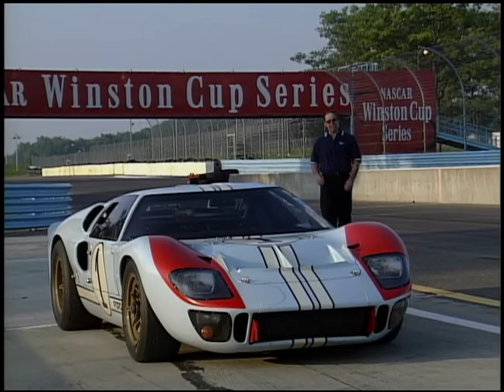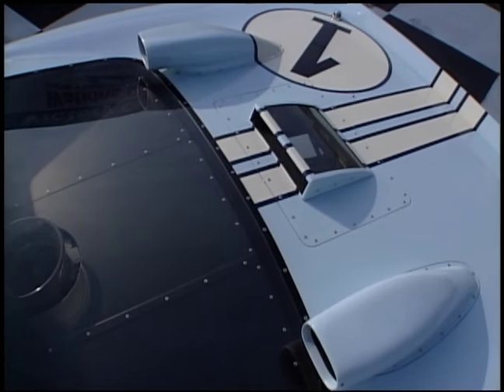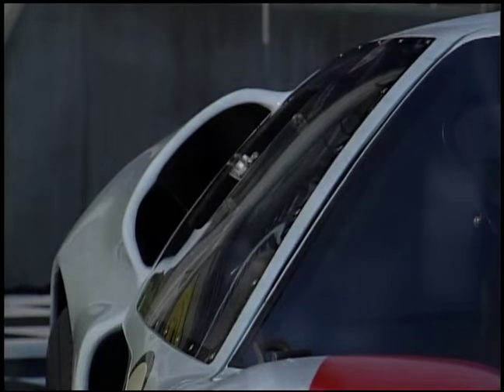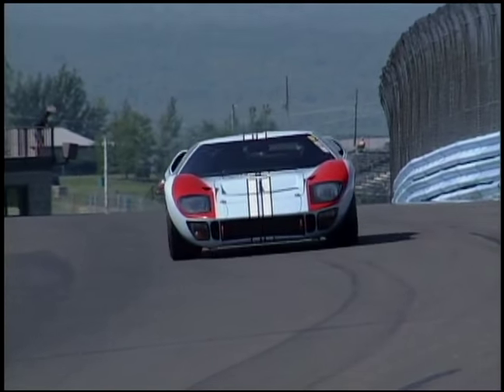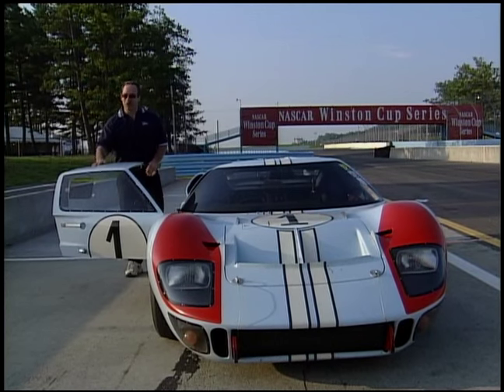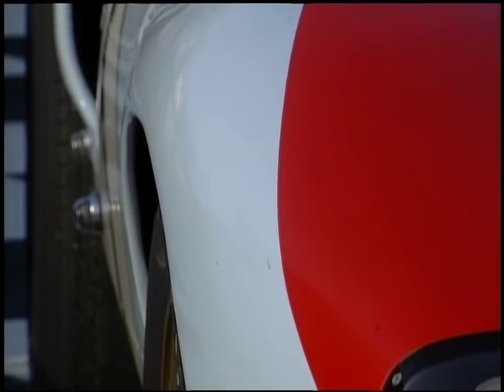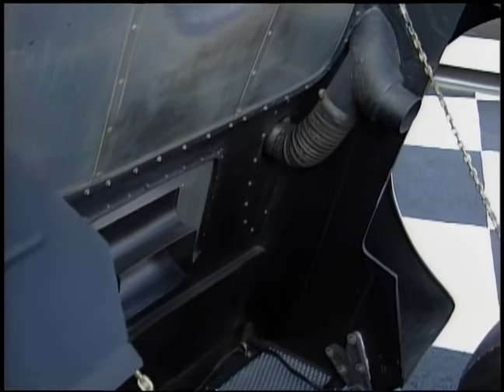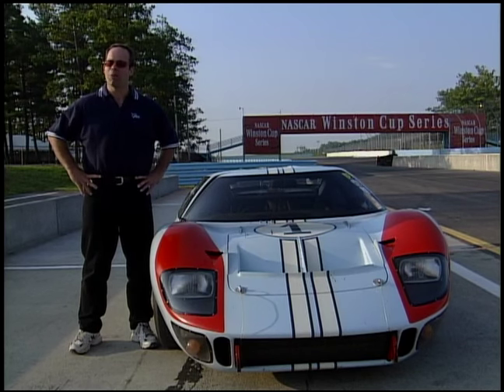1967 GT40 Dream Car Garage Vintage Dream Cars 2002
1967 GT40 video segment from Legendary Motorcar's Dream Car Garage 2002 series.

Legendary Motorcar Company has the following services available: ground-up and partial restorations, complete paint facilities, mechanical services, full race car prep and fabrication, complete hot rod/pro-touring builds, door to door shipping and more.